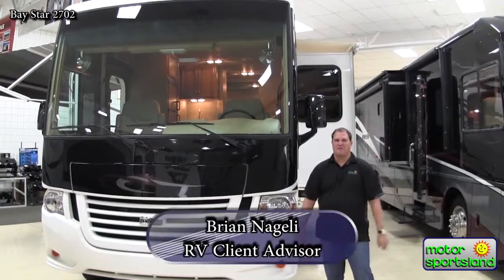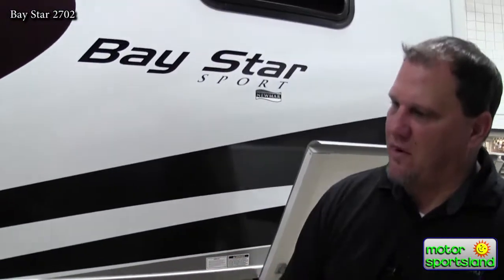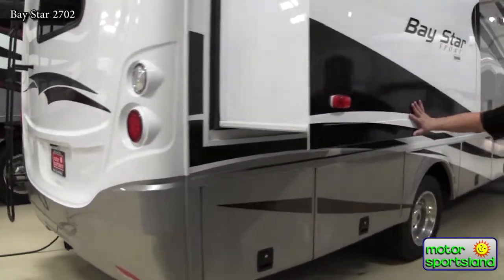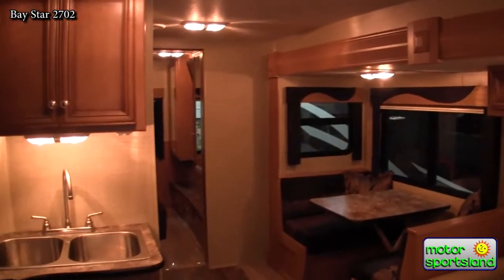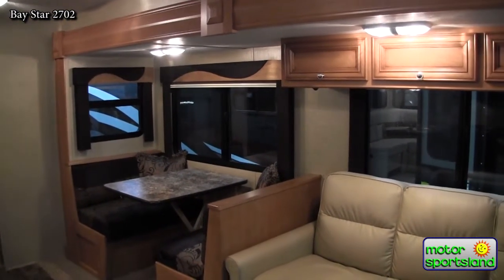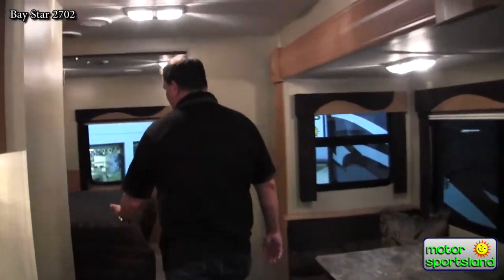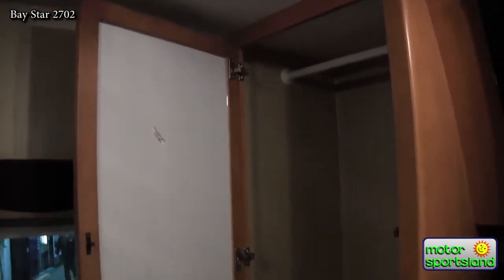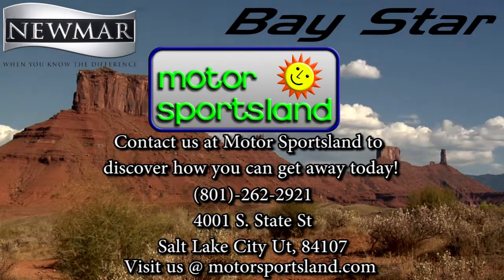2013 Newmar Bay Star Sport 2702 Walk-around by Motor Sportsland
Introducing the newest Manufacturer to arrive at Motor Sportland! Newmar is the best construction and quality that you will find in the motorhomes today. You will be amazed at how nice the Newmar name is and everything it has to offer!  Find out more on this Newmar Motorhome and others at Motor Sportsland or visit us